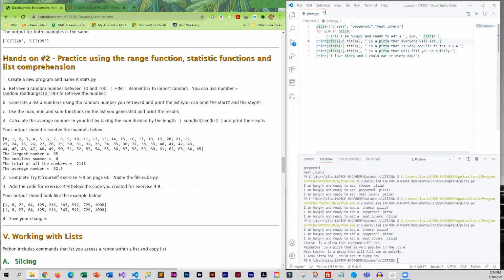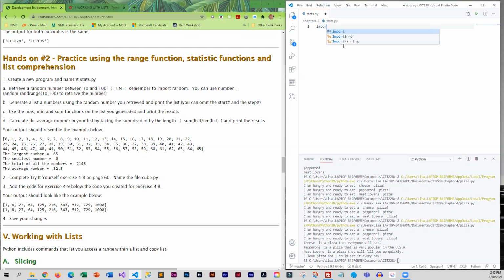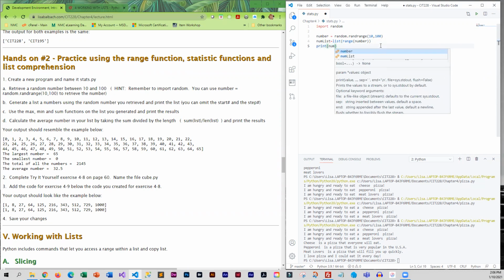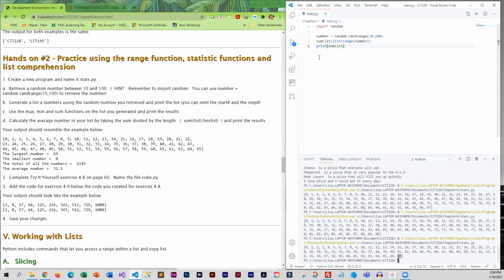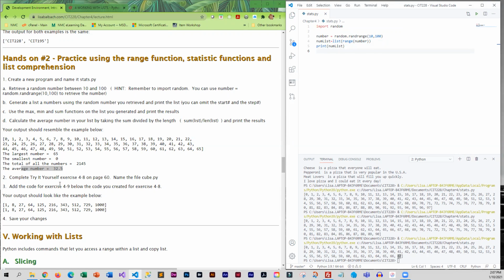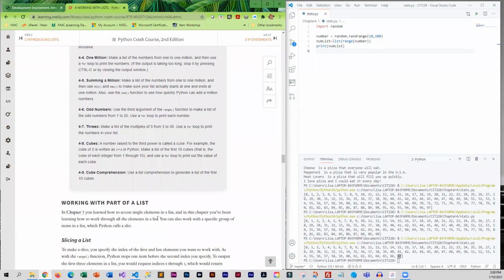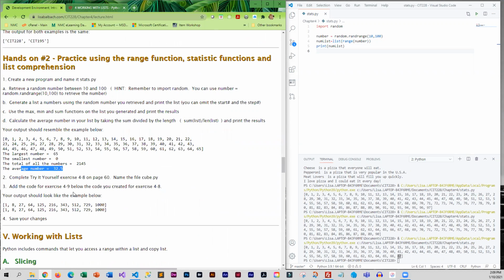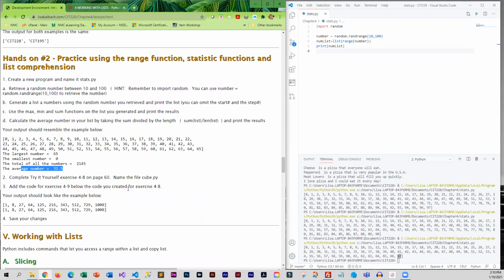HandsOn2 using python number functions